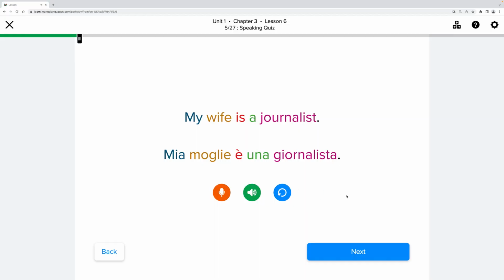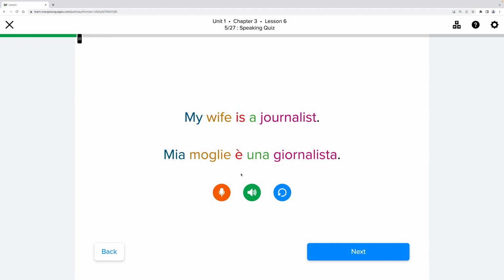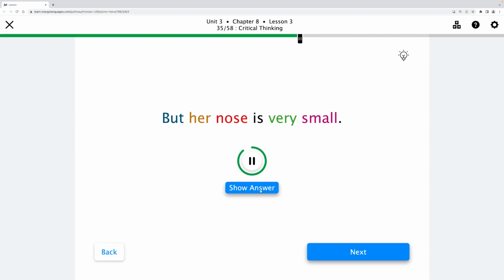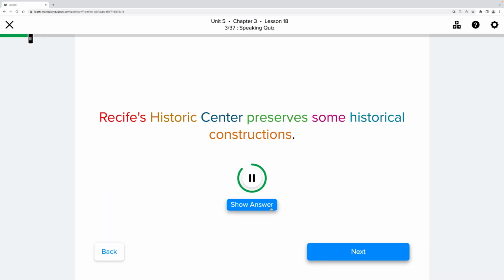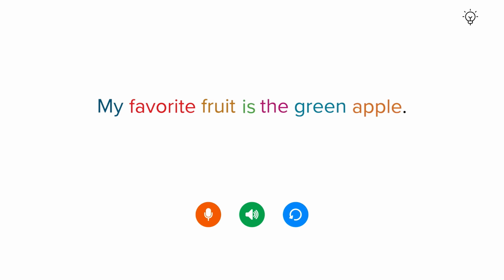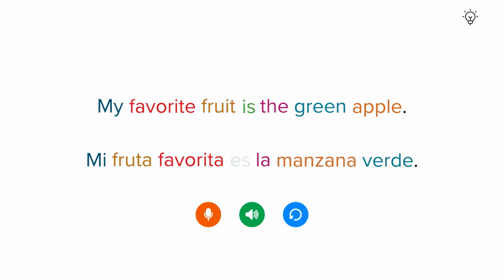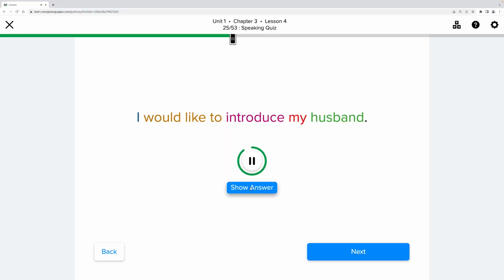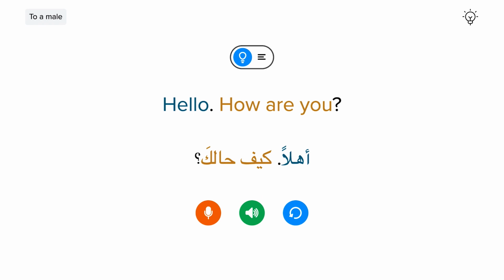How Mango's Color-Coding Helps You Understand Grammar and Word Order | Mango Methodologies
Have you ever wondered why words in our Mango app are so colorful? Those colors are actually there for a very important reason!  In this video, Kaitlyn Tagarelli (Linguist, PhD) explains Mango’s Semantic Color Mapping feature and how it helps you learn.

Here’s some of the research we consulted and/or mentioned, and suggestions for further reading:
Lee, S. K., & Huang, H. T. (2008). Visual input enhancement and grammar learning: A meta-analytic review. Studies in Second Language Acquisition, 30, 307–331.
Sharwood-Smith, M. (1991). Speaking to many minds: On the relevance of different types of language information for the L2 learner. Second Language Research, 7, 118–132.
Jones, C., & Waller, D. (2017). The effect of input enhancement on vocabulary learning: Is there an impact upon receptive and productive knowledge? TESOL International Journal, 12(1), 48–62.
Tolentino, L. C., & Tokowicz, N. (2014). Cross-language similarity modulates effectiveness of second language grammar instruction. Language Learning, 64(2), 279–309.

And remember – language is an adventure. Enjoy the ride!

Kaitlyn Tagarelli (Ph.D., Georgetown University) is a linguist and the Head of Research at Mango Languages. She holds a Ph.D. in Linguistics from Georgetown University, specializing in how the mind and brain learn languages. Aside from geeking out about all things neuroscience and linguistics, she loves hanging out with her family at their Connecticut home, trying to convince them to speak French with her.